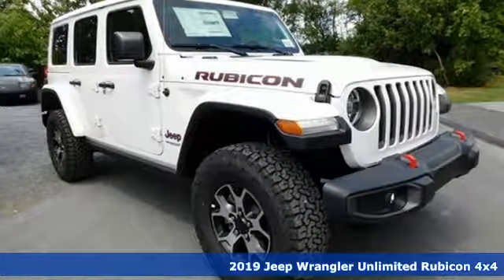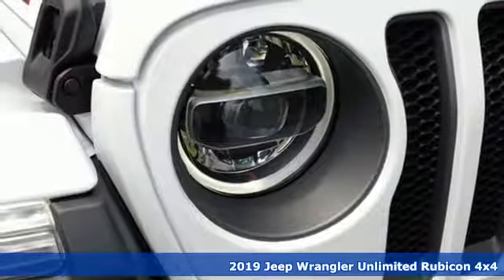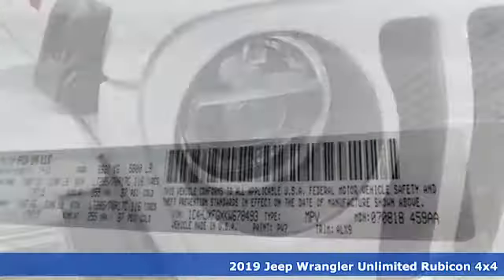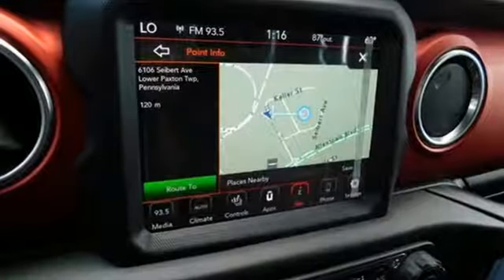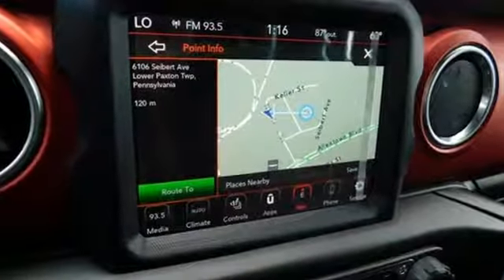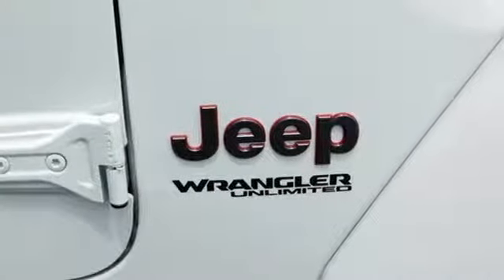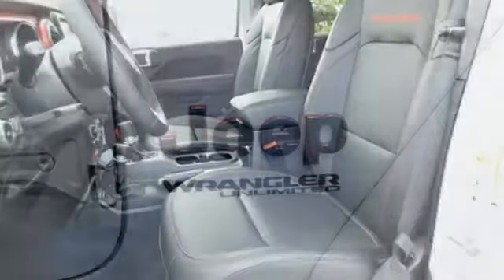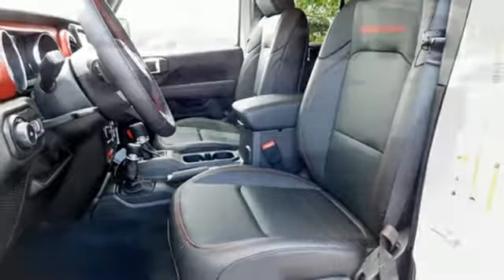2019 Jeep Wrangler Baltimore MD Parkville, MD L9678493 - SOLD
Year: 2019
Make: Jeep
Model: Wrangler
Trim: Unlimited Rubicon
Engine: 3.6L 6-Cylinder
Transmission: 8-Speed Automatic
Color: White
Interior: Black
Stock #: L9678493
VIN: 1C4HJXFGXKW678493
8.4" Radio & Premium Audio Group (5-Year SiriusXM Traffic Service, 8.4" Touchscreen Display, Auto-Dimming Rear-View Mirror, GPS Navigation, HD Radio, Radio: Uconnect 4C Nav w/8.4" Display, and SiriusXM Traffic Plus), Cold Weather Group (Heated Front Seats and Heated Steering Wheel), LED Lighting Group, Quick Order Package 24R, Trailer Tow & HD Electrical Group (240 Amp Alternator), 4.10 Rear Axle Ratio, 4-Wheel Disc Brakes, 8 Speakers, ABS brakes, Air Conditioning, Alpine Premium Audio System, AM/FM radio: SiriusXM, Automatic temperature control, Body Color 3-Piece Hard Top, Body Color Fender Flares, Brake assist, Compass, Delay-off headlights, Driver door bin, Driver vanity mirror, Dual front impact airbags, Dual front side impact airbags, Electronic Stability Control, Front anti-roll bar, Front Bucket Seats, Front Center Armrest w/Storage, Front dual zone A/C, Front fog lights, Front reading lights, Fully automatic headlights, Garage door transmitter, Heated door mirrors, Illuminated entry, Integrated roll-over protection, Leather steering wheel, Low tire pressure warning, MOPAR All-Weather Floor Mats, Non-Lock Fuel Cap w/o Discriminator, Occupant sensing airbag, Outside temperature display, Panic alarm, ParkView Rear Back-Up Camera, Passenger door bin, Passenger vanity mirror, Performance Suspension, Power door mirrors, Power steering, Power windows, Premium Cloth Low-Back Bucket Seats, Radio data system, Radio: Uconnect 4 w/7" Display, Rear anti-roll bar, Rear reading lights, Rear Window Wiper/Washer, Remote keyless entry, Remote Start System, Security system, Speed control, Split folding rear seat, Steering wheel mounted audio controls, Tachometer, Telescoping steering wheel, Tilt steering wheel, Traction control, Trip computer, Variably intermittent wipers, Voltmeter, and Wheels: 17" x 7.5" Machined w/Black Pockets. *Your additional costs are sales tax, tag and title fees for the state in which the vehicle will be registered, freight (Maryland only--see below for specific charges), any dealer-installed options (if applicable) and a dealer processing fee ($299 Maryland; not required by law); ($144 Pennsylvania). Freight charges: $1,495 (all new Chrysler, Dodge & Jeep models); $1,695 (all new RAM models). Prices are subject to change, and prior sales are excluded from these offers. While every reasonable effort is made to ensure the accuracy of this information, we are not responsible for any errors or omissions contained on these pages. Please verify any information in question with the dealer. brbrEvery Internet Price includes current applicable manufacturer incentives, but certain conditions apply to some of these offers. The offers and conditions on this vehicle are: $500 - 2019 MY Military Program 39CKB. Exp. 01/02/2020

Address:
9219 Harford Rd